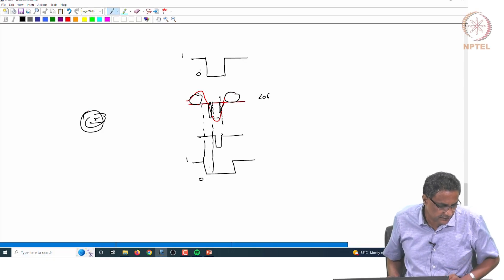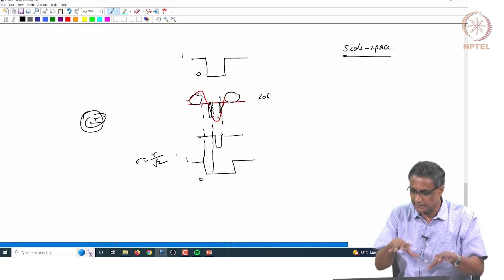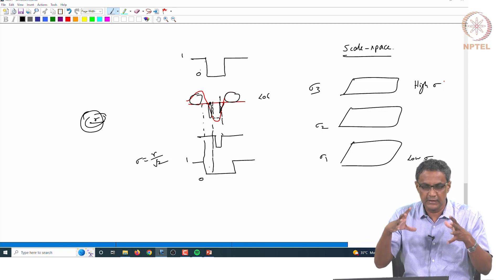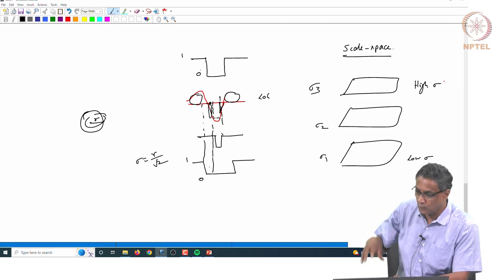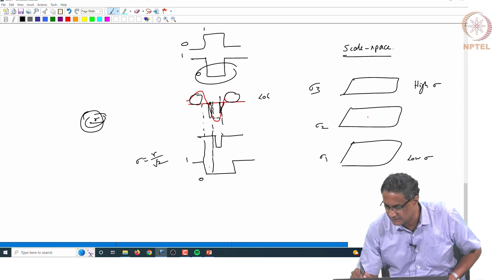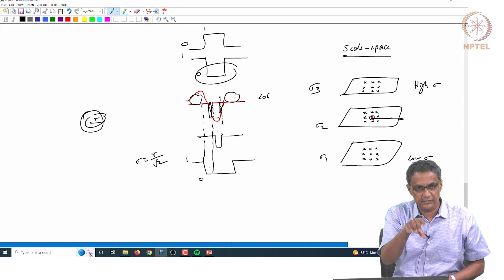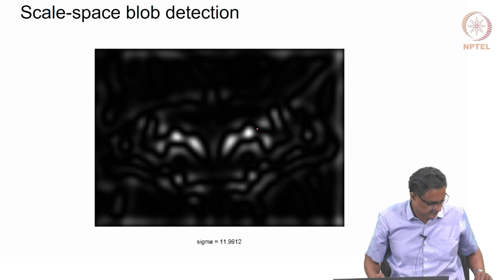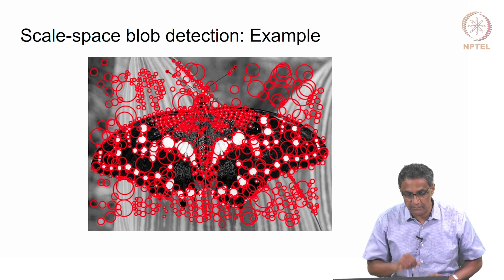#48 Blob Detection | Part 3 | Modern Computer Vision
Ever wondered how to detect features in images irrespective of their size? This lecture unlocks the secrets of scale invariance in computer vision, focusing on blob detection. Learn how to employ sophisticated techniques that allow us to identify blobs at different scales without compromising accuracy. Understand the significance of choosing the appropriate scale for analysis and discover methods to effectively extract meaningful information from images regardless of object size variations.